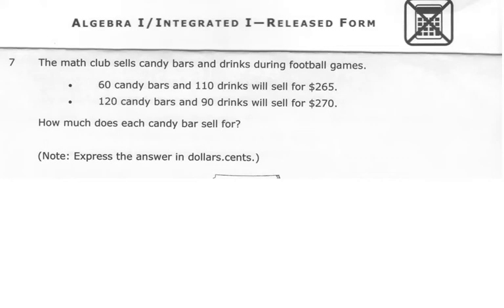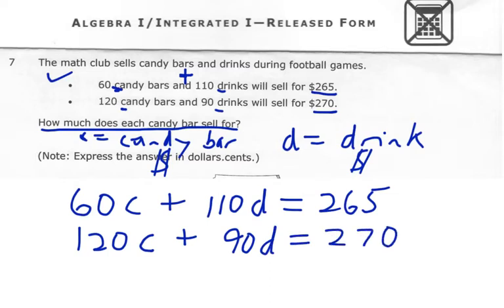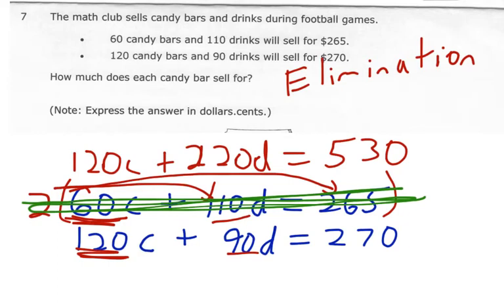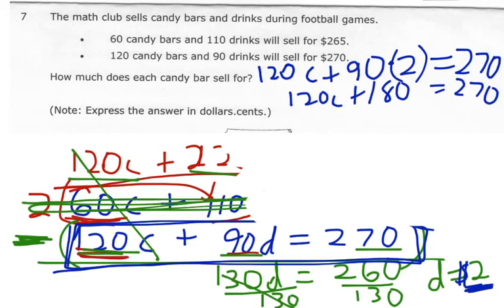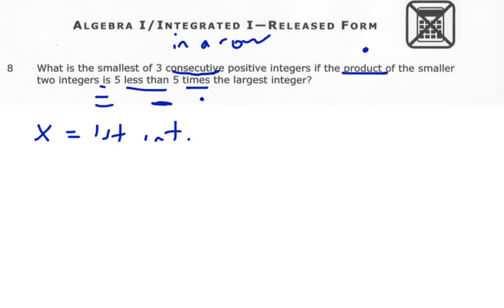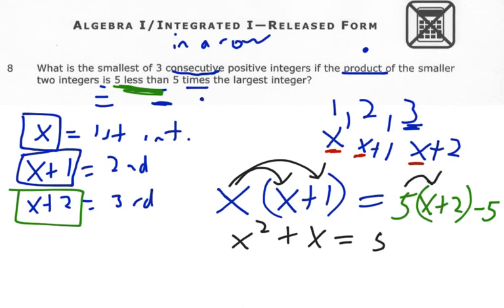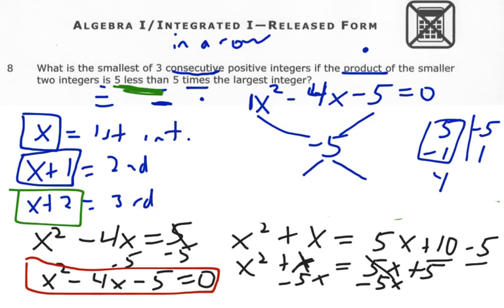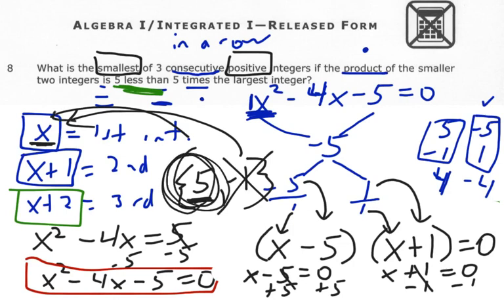Math 1 EOC a #7, 8